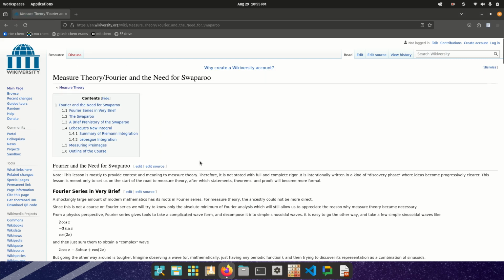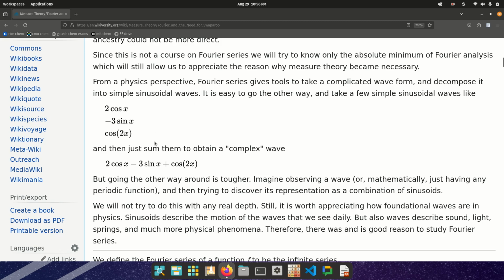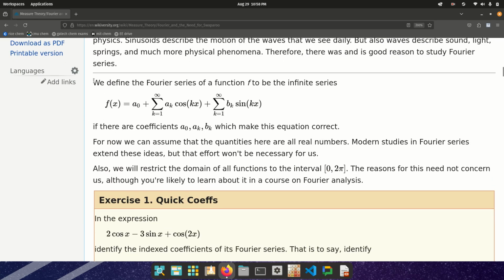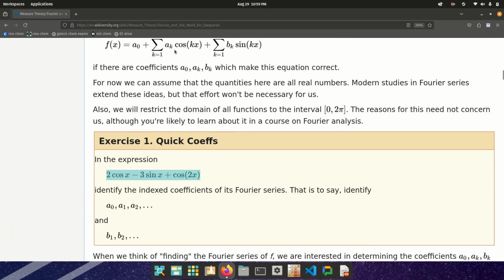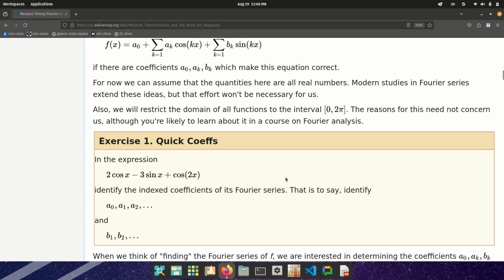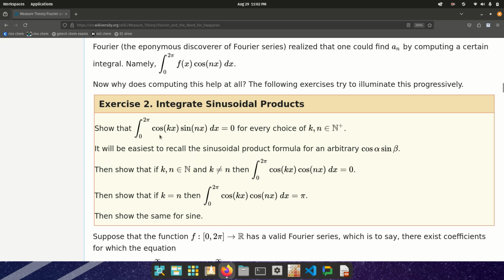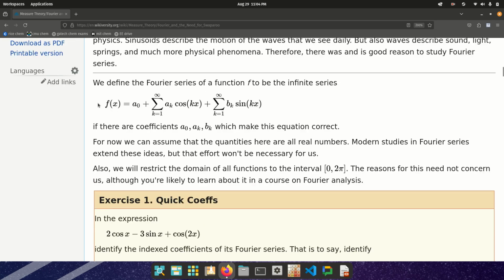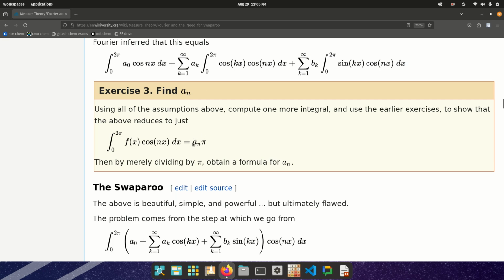Measure Theoretic Probability - 0002 - Origins of Lebesgue Integration in Fourier Analysis